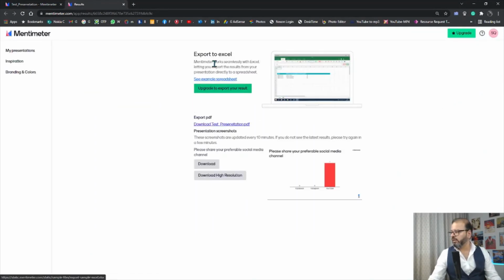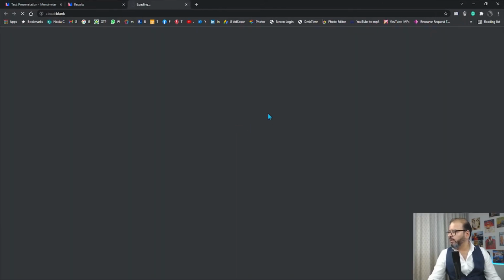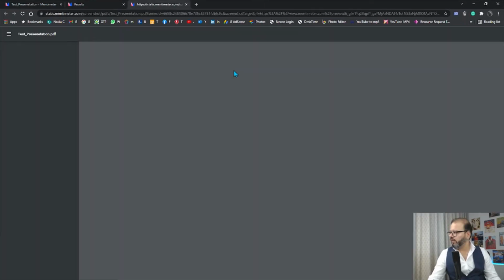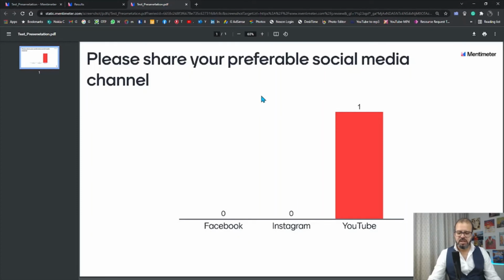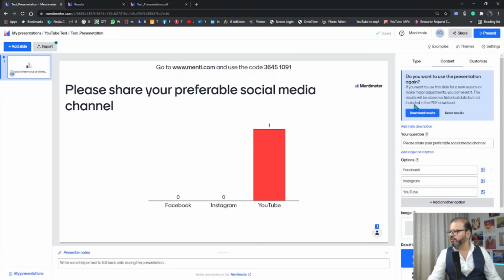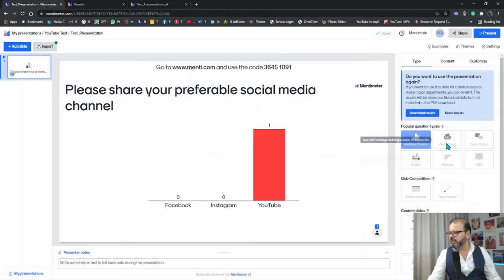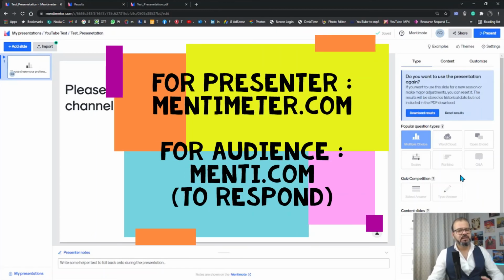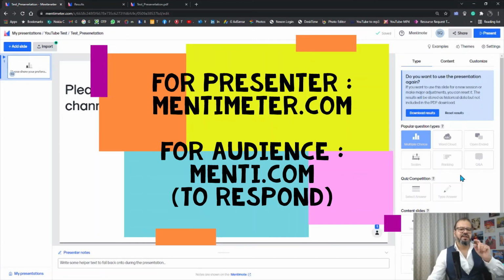Create interactive live quizzes in presentations & meetings - Mentimeter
Use live polls, quizzes, word clouds, Q&As, and more to get real-time input - regardless if you’re remote, hybrid, or face-to-face using Menti Meter.
Create interactive presentations & meetings, wherever you are.